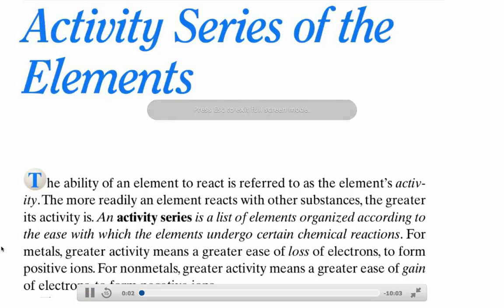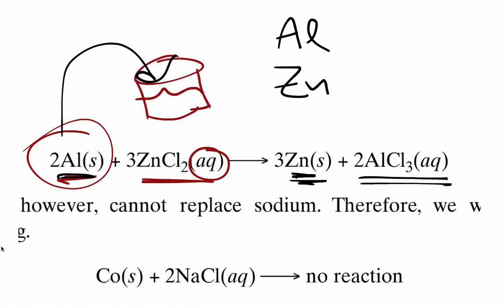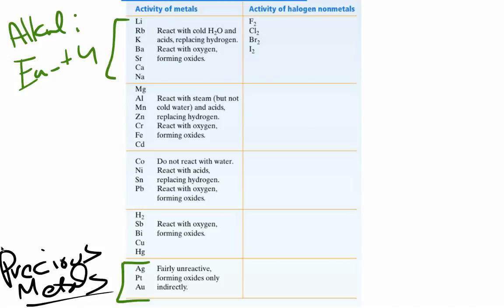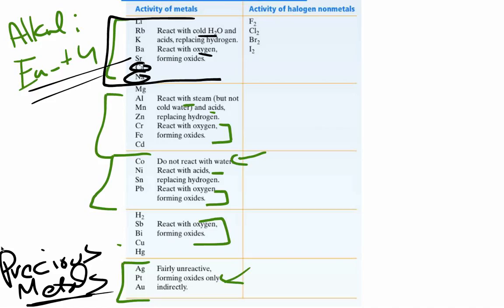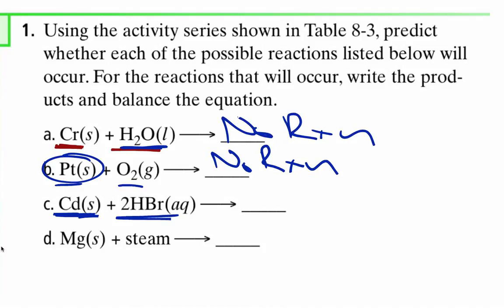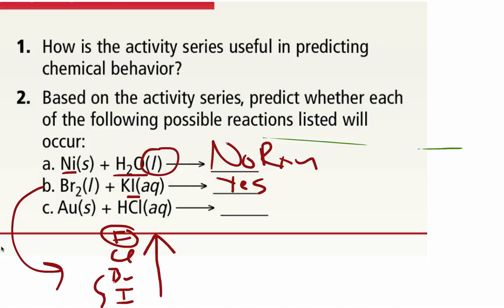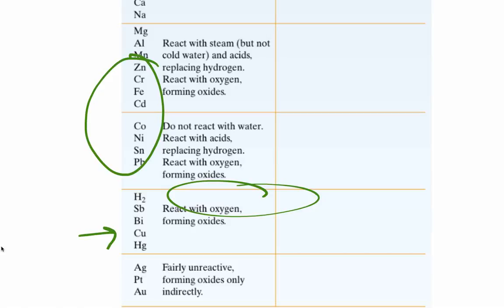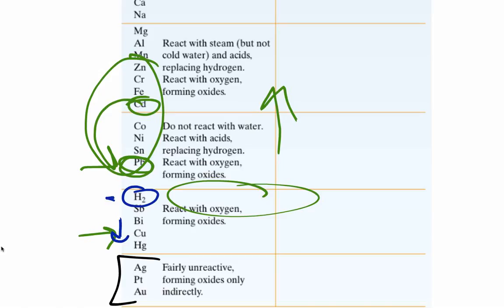8 3 Activity Series